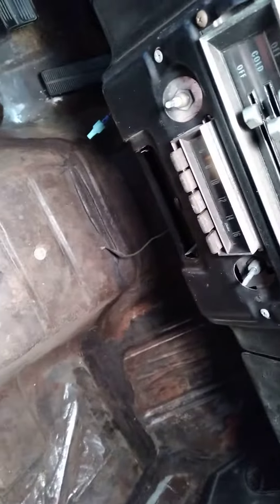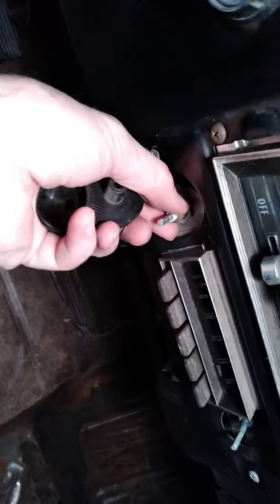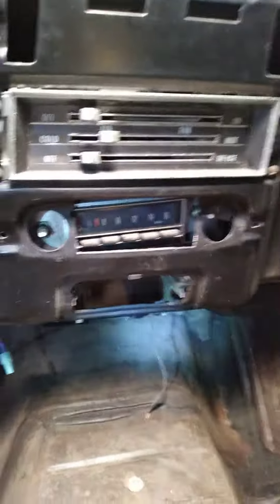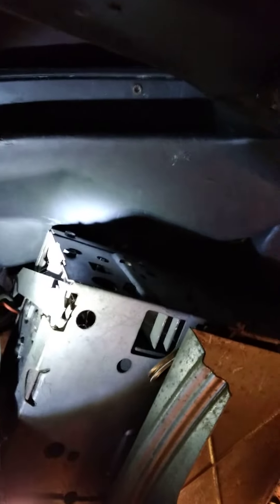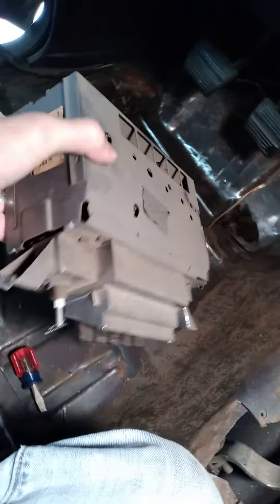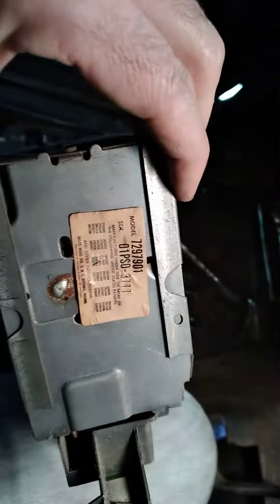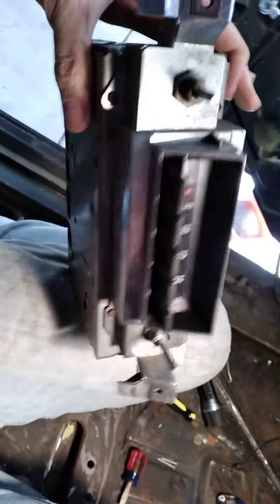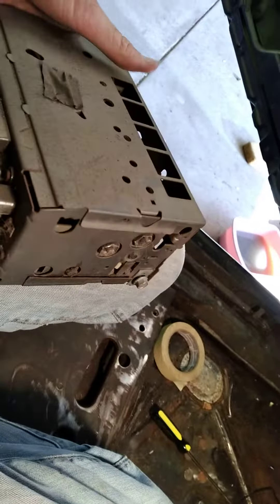1968 Camaro Radio Removal : 19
Show removal of radio and frame for ash tray